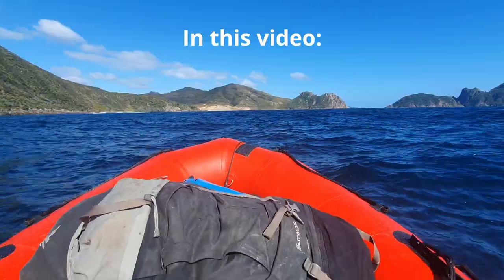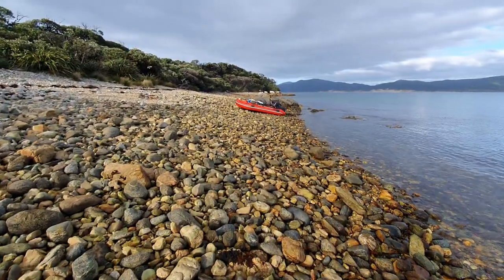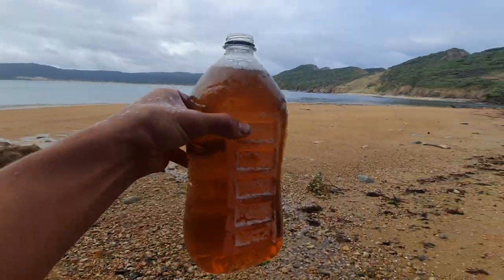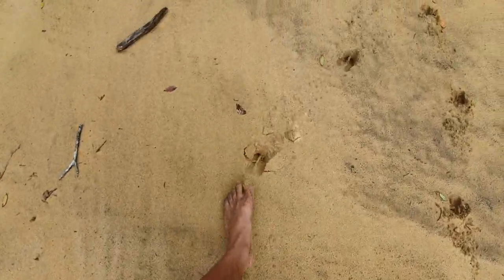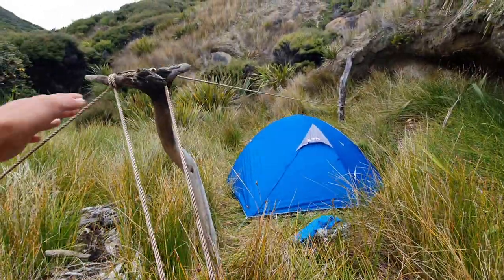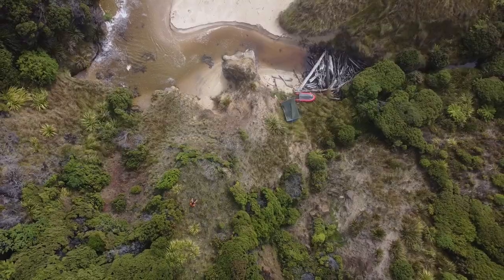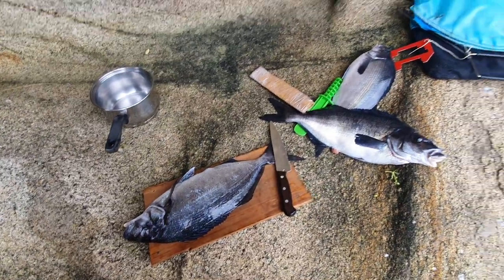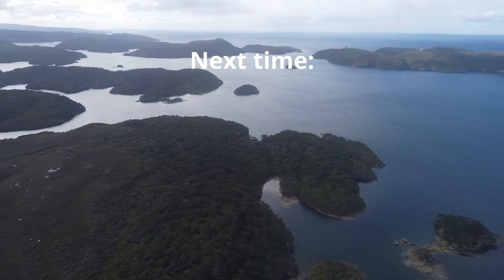12 Day Solo Stewart Island Circumnavigation | hunting, fishing and boating around | Part 1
The first part of Tasman's 12 day epic trip around Stewart Island/Rakiura in his 3.6m inflatable, Red Current.
In this episode we see a bit of light boating across Foveaux Strait, a couple whitetail deer running around and good numbers of paua and fish.
Follow along for the 3 part series, cheers for watching!